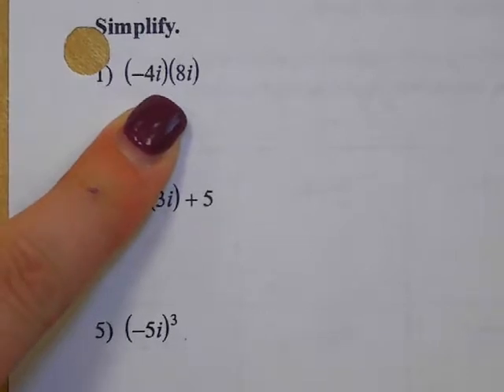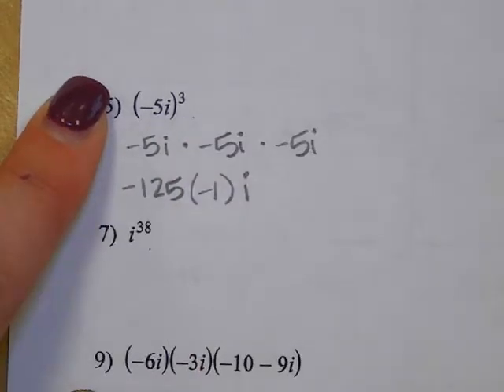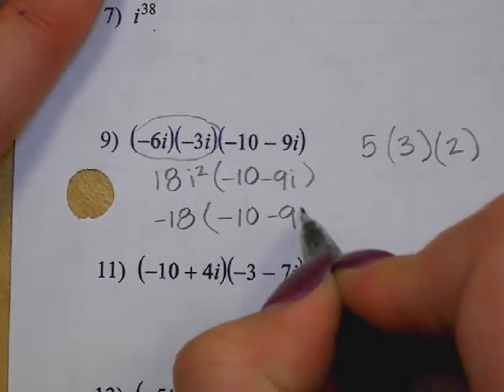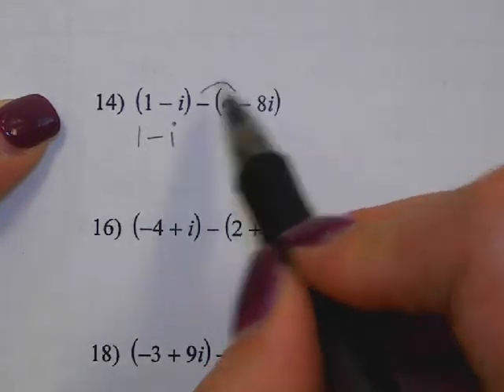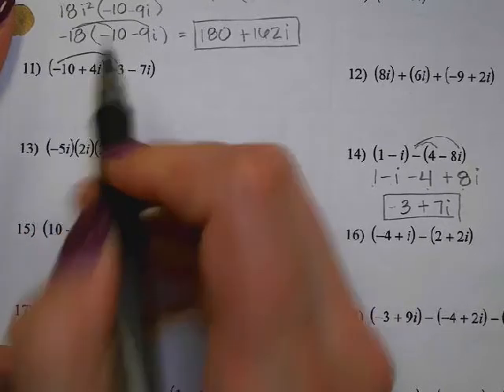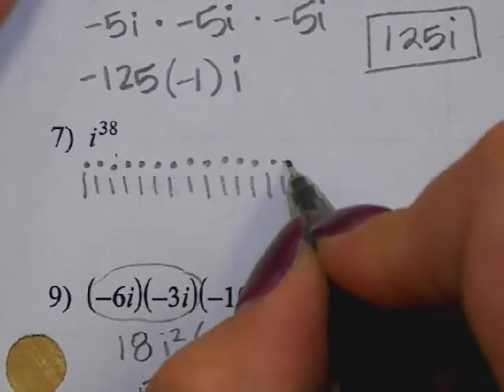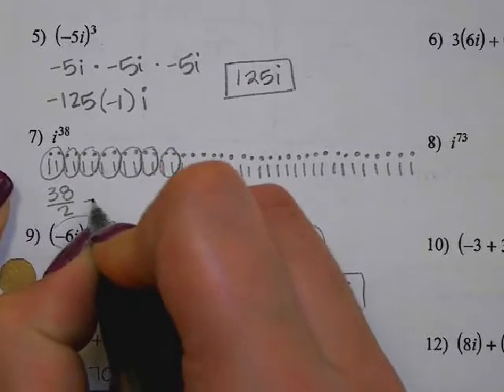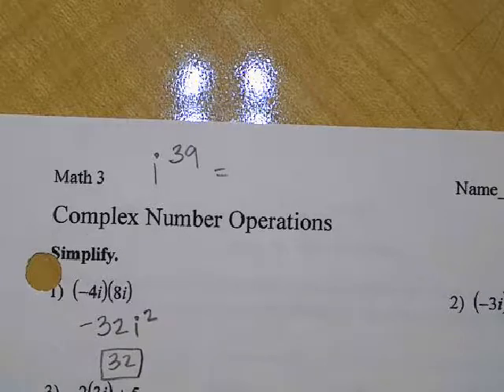Complex Numbers Class Examples